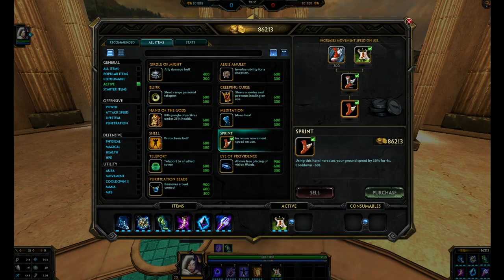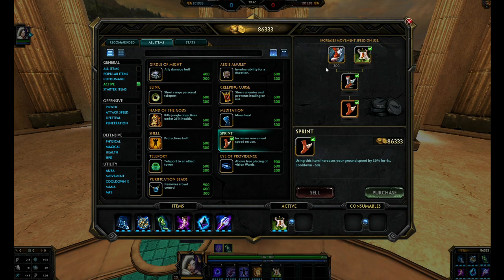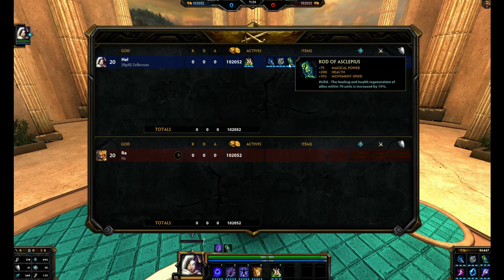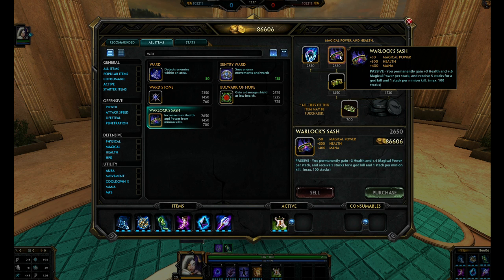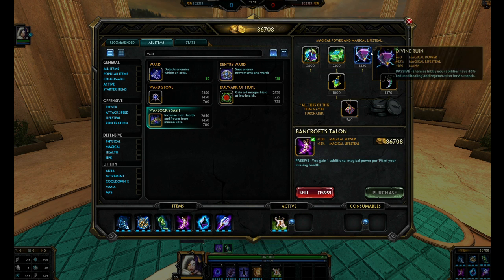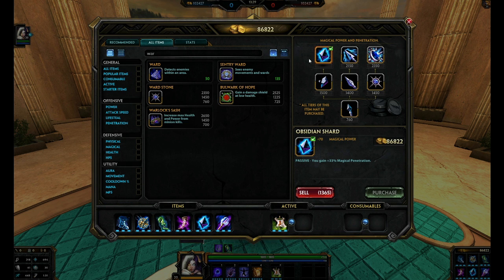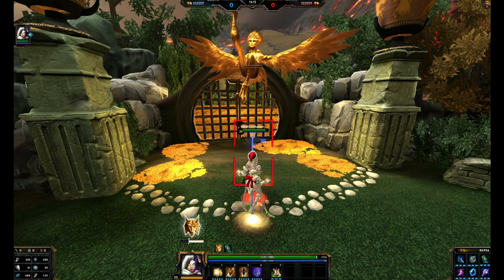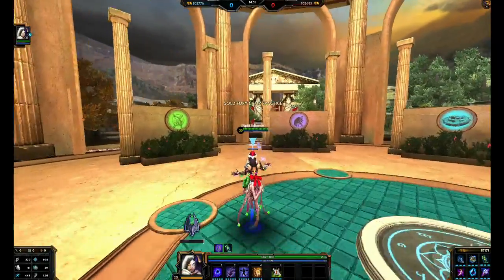HEL 2 - Smite Super Builds Ep.174